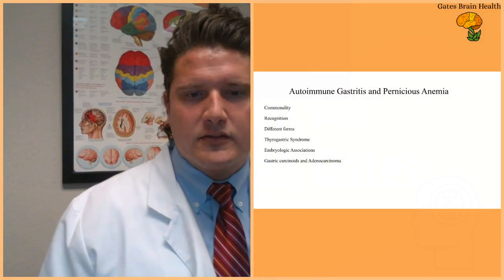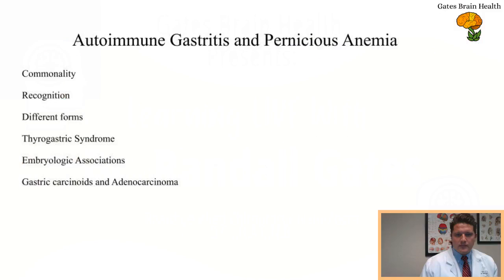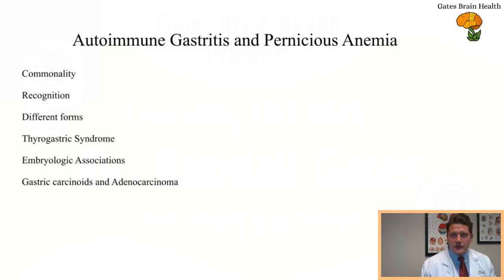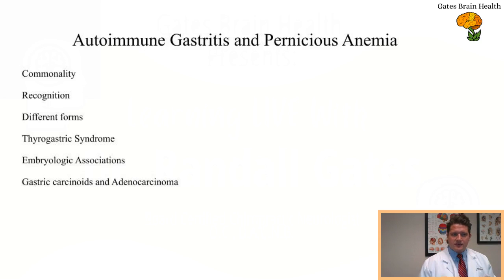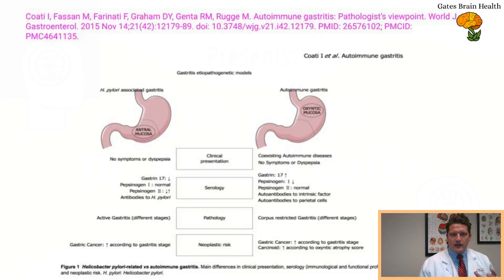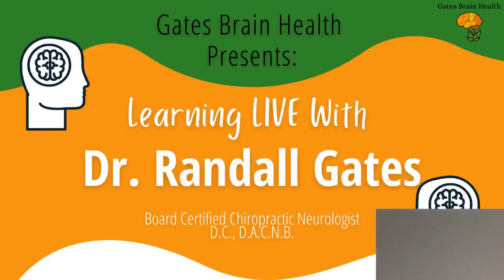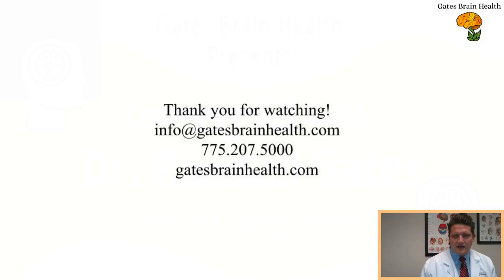Autoimmune Gastritis Review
Discussing Autoimmune Gastritis in a concise manner, also topics to discuss with one's doctor including testing for autoimmune gastritis and pernicious anemia.